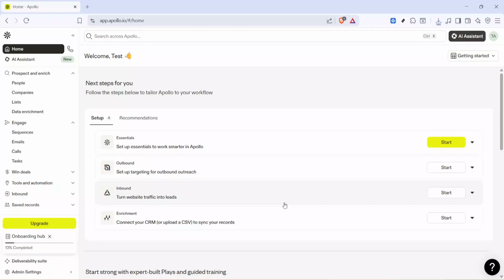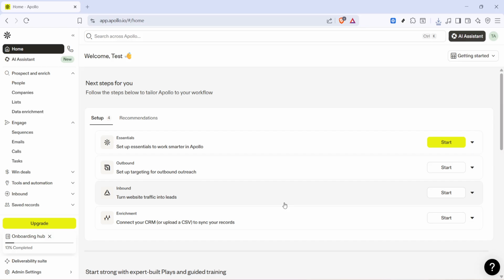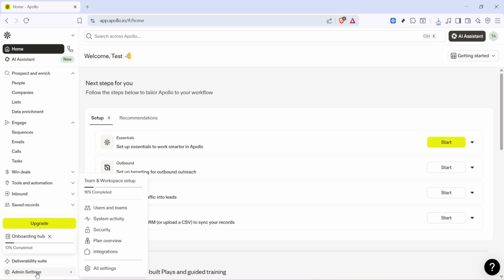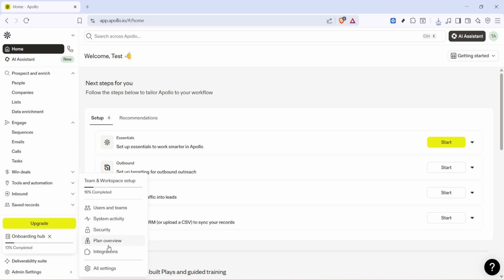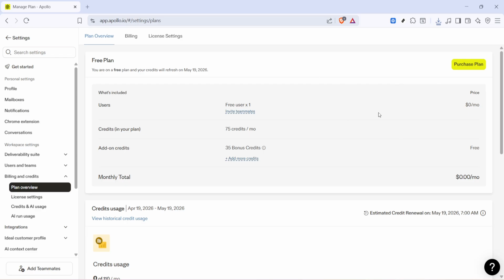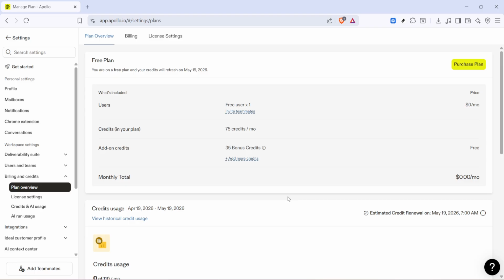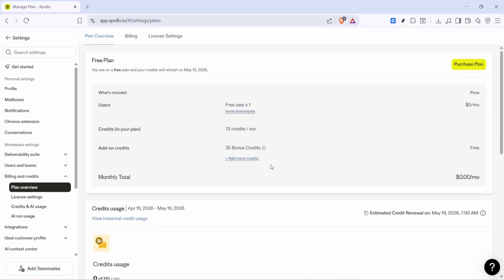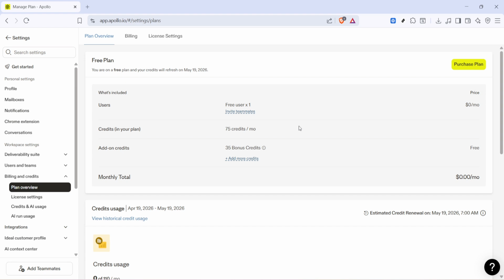How to delete Apollo.io account (Step By Step 2026)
How to delete Apollo io account